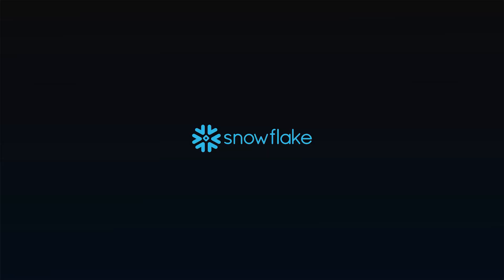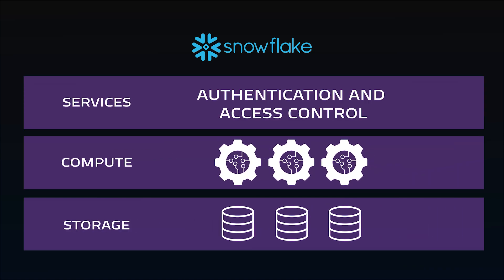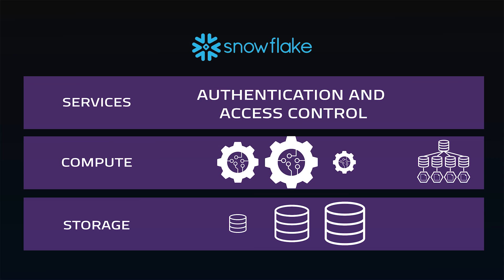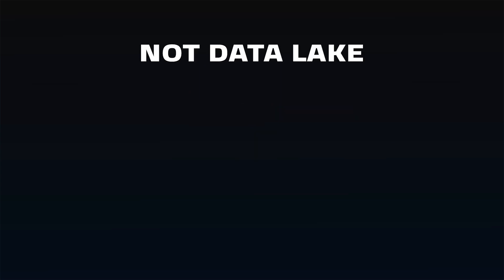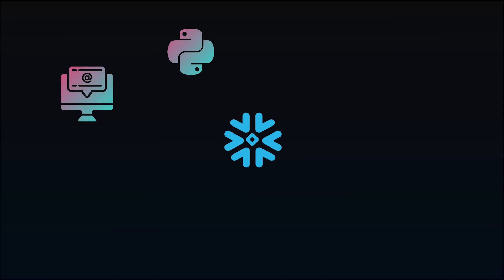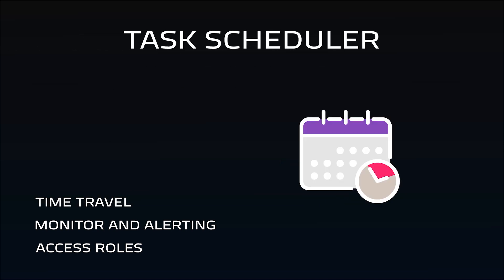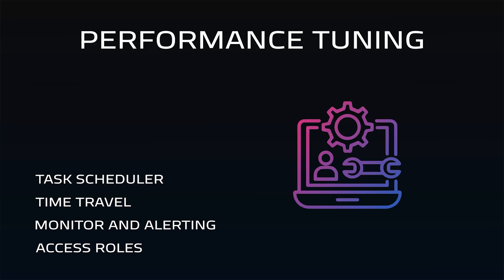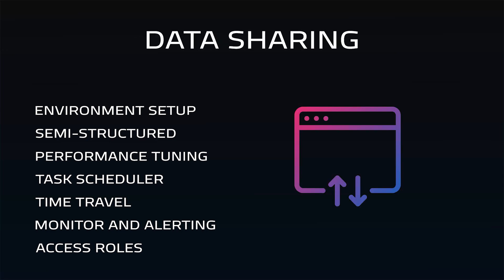Should you switch to Snowflake?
Are you thinking about switching to snowflake?  Wondering what makes it so popular?  There’s a lot to consider before migrating to snowflake, is it worth the effort?  Let’s look at a snowflake data transformation.

📷VIDEO GEAR📷
Programming Mouse

00:00 Intro
00:16 What is snowflake
00:48 Architecture
02:02 What it isn't
02:35 Integrations
03:04 Why People like it